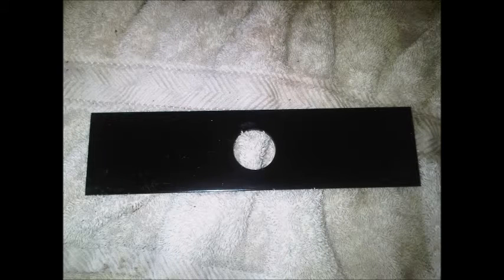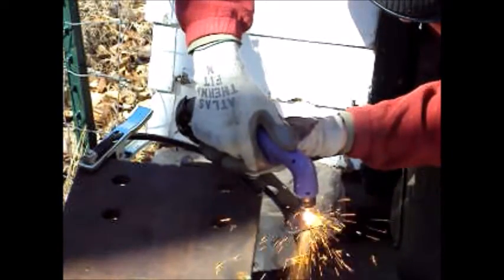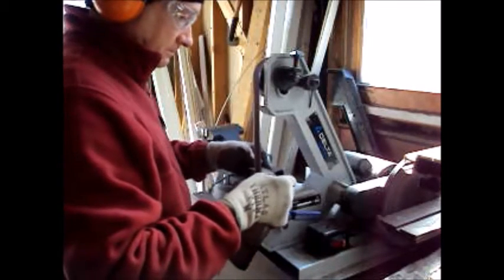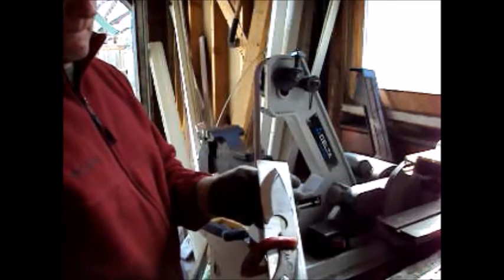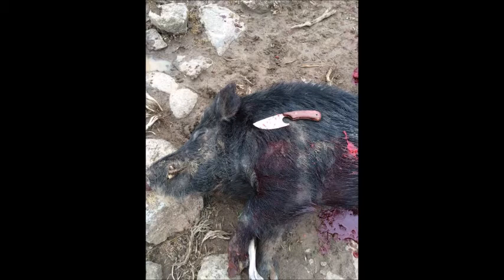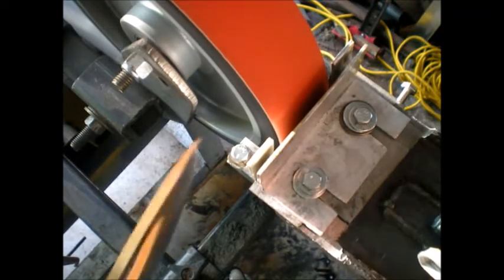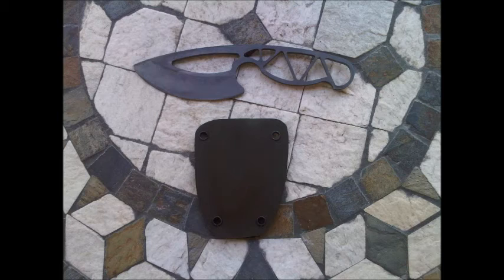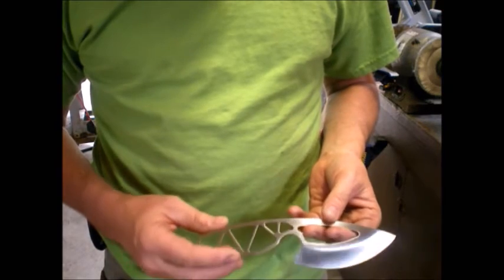Evolution of the BK Skinner into the BK Skeleton Skinner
The BK Skinner started out life as a humble Stihl lawn edger blade that I used one time to make a knife because I was not sure I would like the profile and did not want to use a piece of expensive steel to try it out.  It has since become one of my more popular profiles.  Later I expanded on it by designing a skeletonized version.

I started Knife making as a project to make a personal gift for each of my children.  The first three knives that I made with hand files to do the shaping of the bevels.  This is a long labor intensive process.  I did make a wooden bevel filing jig which helped me keep the bevels at the desired angles.

After make the first three knives I decided that for the rest of the knives I would get an inexpensive grinder to speed the process along.  I found a Delta 1" x 42" sander on craigslist for $100.00 and bought it.  Using this grinding I was able to shave 18 hours off of the time it was taking me to make a knife.

I used the small belt sander to make the rest of the knives.  When I was done I realized that I had really enjoyed learning how to make knives and the work involved in making them.  But I was not too interested in spending very long times to make them.  So I determined to upgrade my equipment.  The cost of purchasing the desired equipment was more than I was willing to spend.  The other choice available was to build it myself.  I already had the skills to build it and had several of the key components sitting around the garage unused.  I researched for a while to see what level of performance I wanted from my 2" x 72" sander build.  It needed to have plenty of power for heavy stock removal tasks, I wanted it to have speed so I could build knifes quickly and finally it must be versatile so I could use it to do all of the specific types of grinding that may be required in knife making.  It turned out fantastic.  I have a series of the sander build on my channel if you care to see the design and build.

Next I felt I needed to improve my skills in the area of knife design and production so I could control the cost of my knives to a point that would be affordable to a larger group of potential customers.  This meant that for some of my designs I would use CNC machines to do work that I could not do at a comparable price.  In order for this to be possible I would need to learn how to get my ideas into CNC compatible format.  To make this happen I started learning CAD with DraftSight.  It was not nearly as hard as I thought it would be and I kick myself for not learning it much sooner.  The CAD use has opened up an entirely new universe of creative options for me as a knife maker.  I am not an expert with it by any means but I have been able to use it well enough to come up with some fantastic profiles that can then be economically cut on a CNC laser.

I also outsourced the heat treatment process's.  The steels that I use are often referred to a super steels.  They require very specific and sometimes complex conditions for proper heat treatment.  The temperature ranges for getting best properties are very narrow.  Some of them need to be heated in an oxygen free environment to near 2000 degrees then quenched and tempered to -300 degrees.  There is no way I could do all of this satisfactorily or competitively on cost.

The areas that I am able to add value competitively to the knife making process is in the design, and finish of the knife.  So this is where I have decided to focus my personal knife making energies.

I feel that I have so far accomplished my desired goal of being able to create very high quality original knife designs that are competitively priced.

If your are interested in knife making be sure to see some of my other videos to see how I make the knives.

My knife making has been a adventure and I am pleased to be able to share it with viewers on youtube.  Thank you for your interest and support.